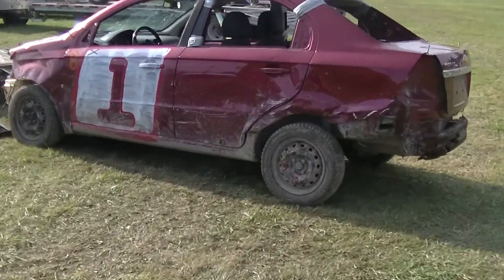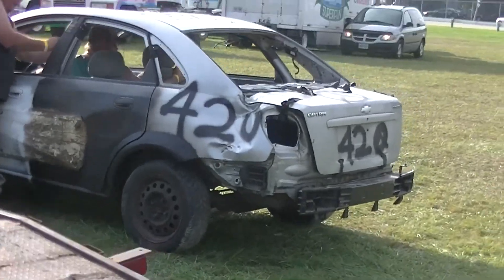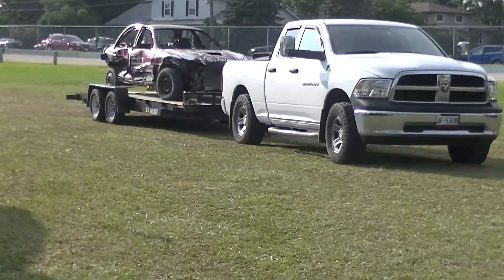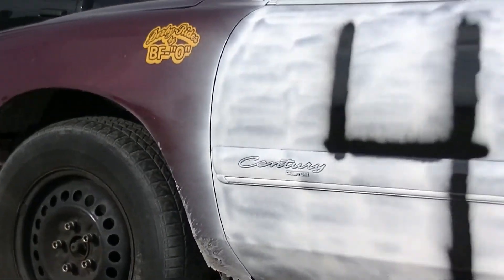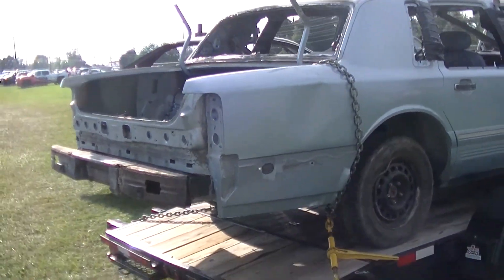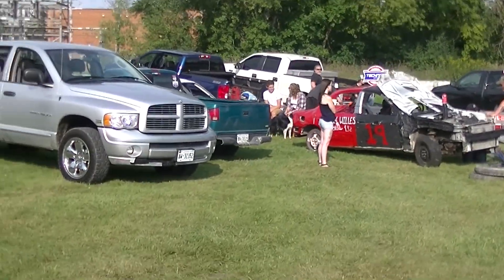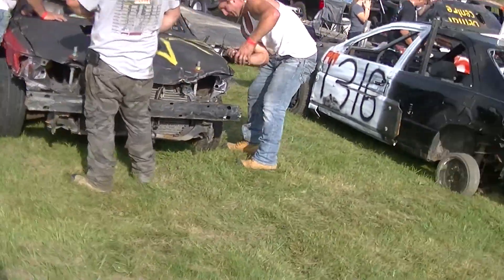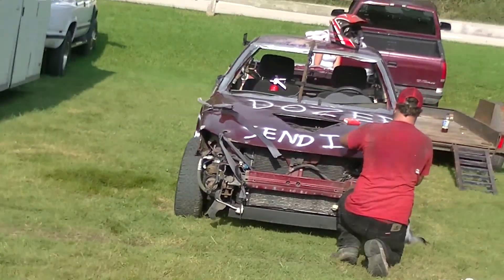Port Perry 2018 Prelude